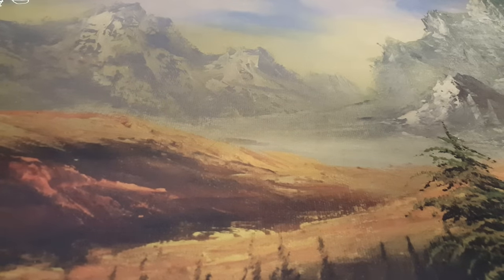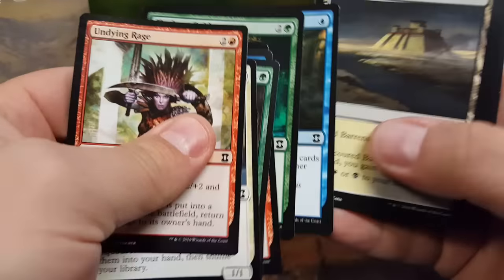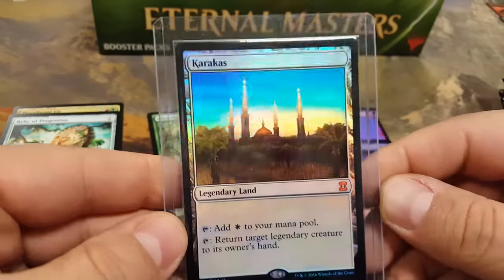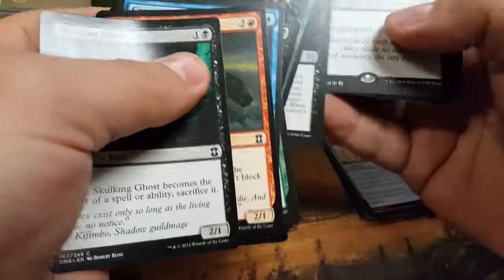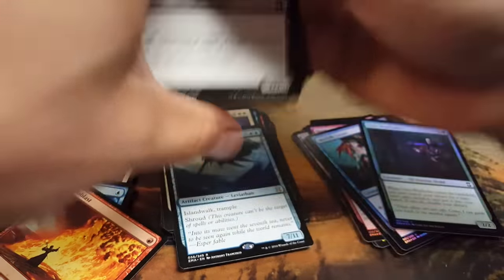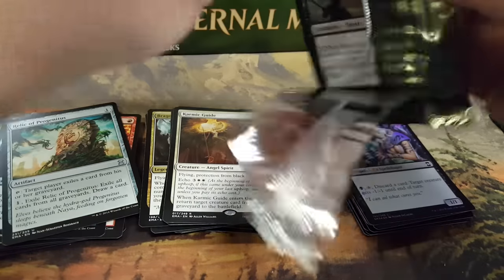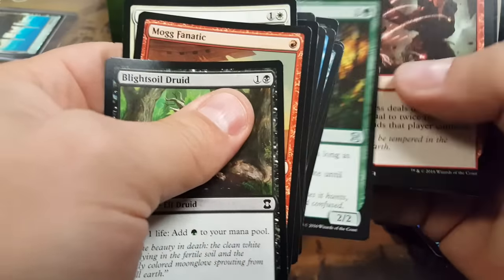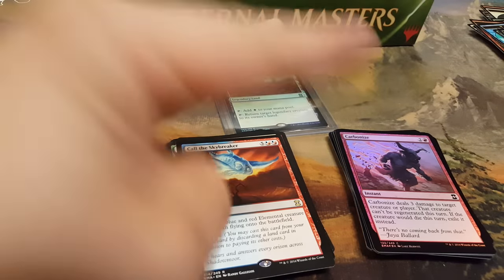Eternal Masters Unboxing - FOIL KARAKAS - xBeau Gaming